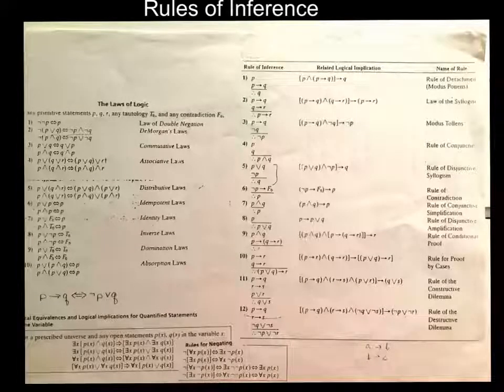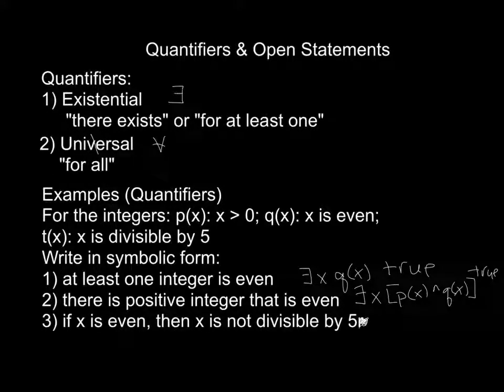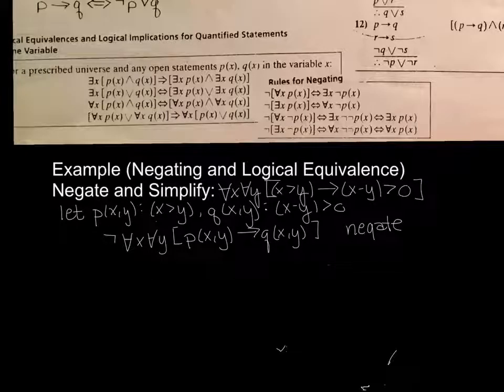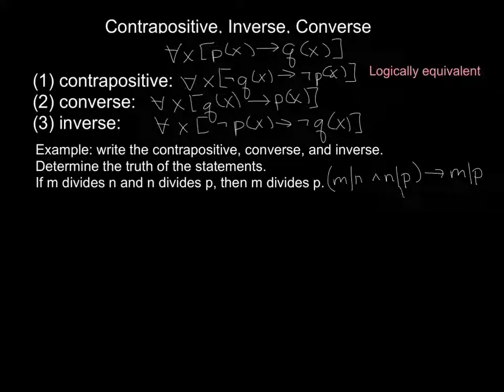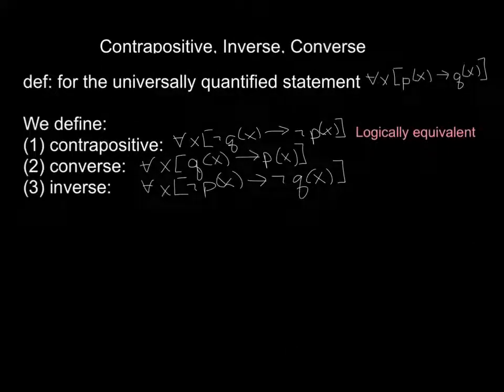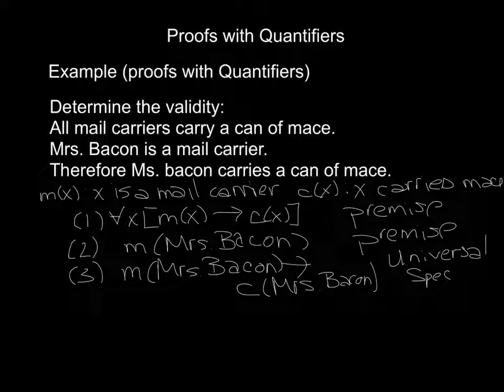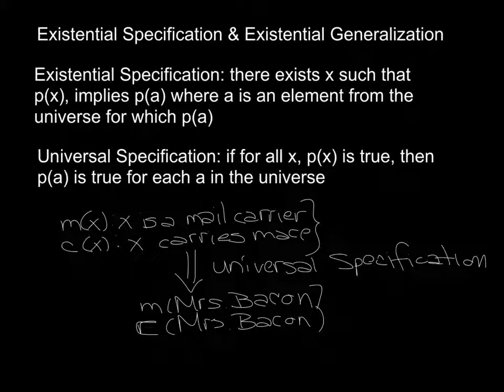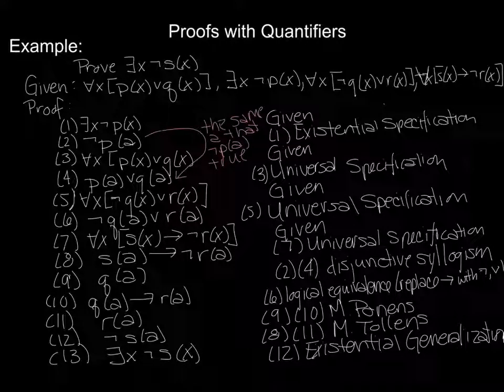Discrete Math Ch2: Fundamentals of Logic Part2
This video covers the following Discrete Math topics from Logic:
Part 1:
Vocabulary, Propositions, Statements
Truth Tables
Laws of Logic
Logical Equivalence
Part 2:
Rules of Inference
Quantifiers, Rules of Negation and Logical Equivalence
Contrapositive, Converse, Inverse
Examples are worked to illustrate ideas